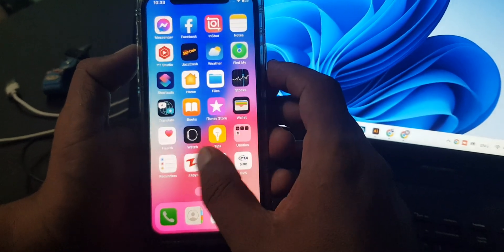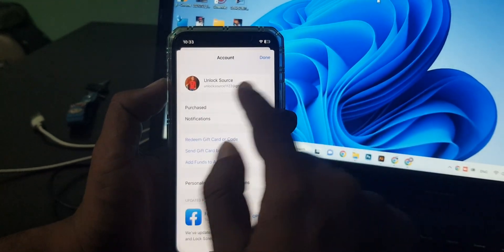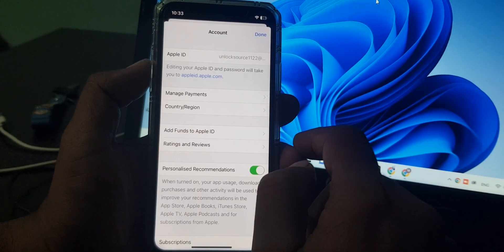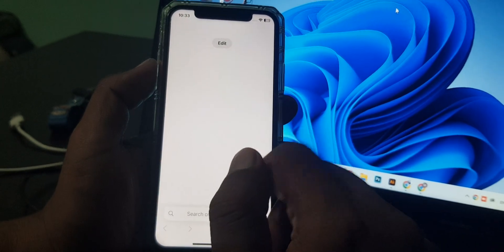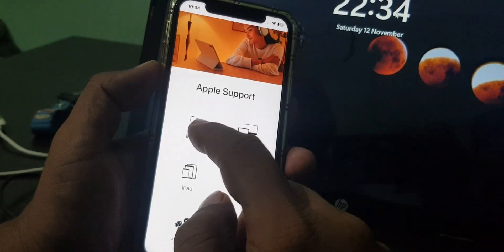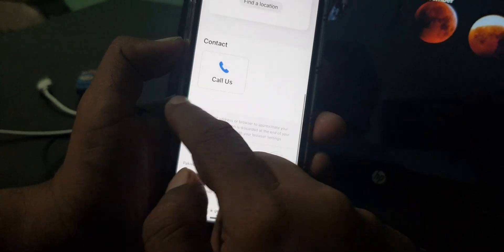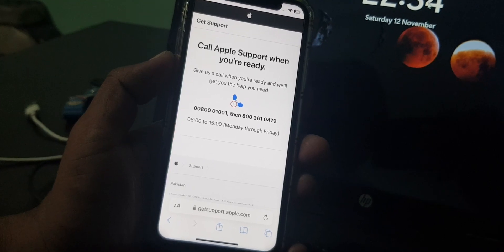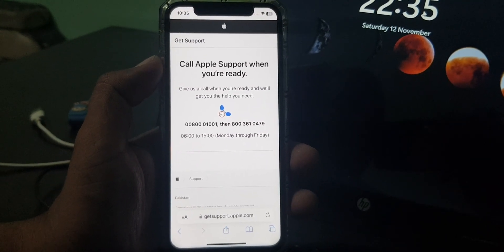How to Change App Store Country if you have credit